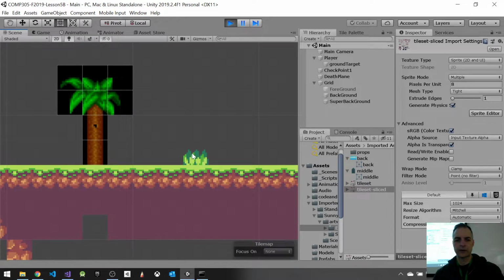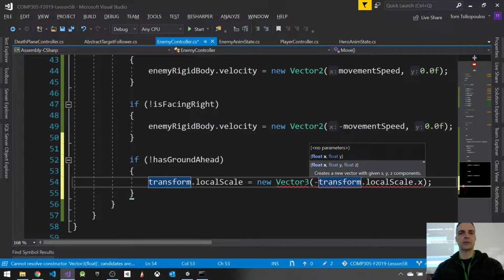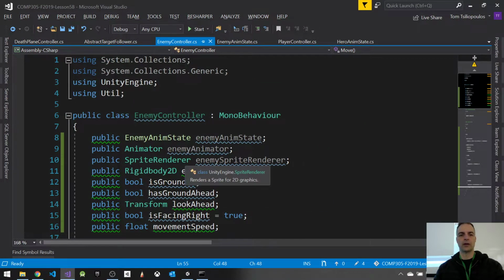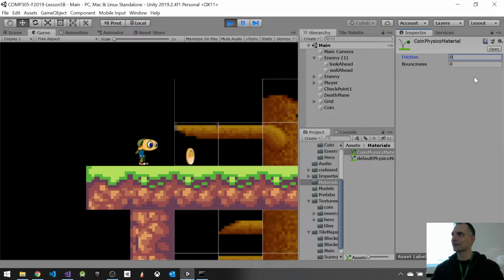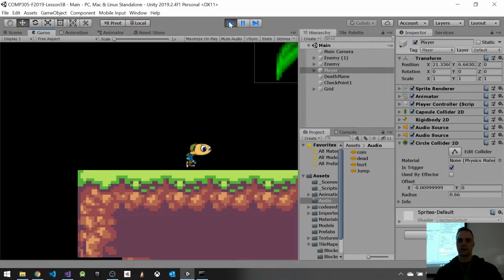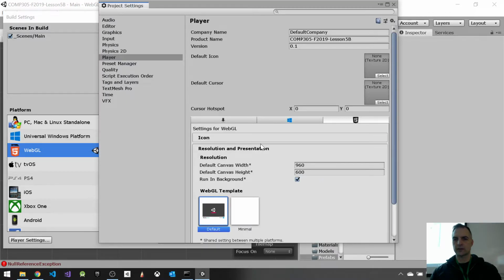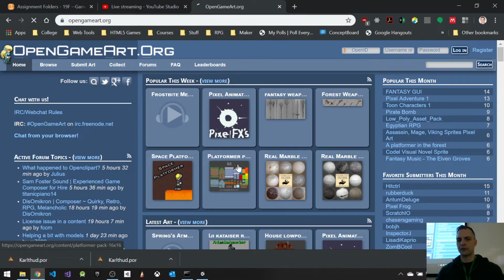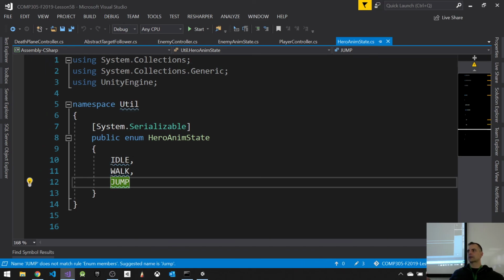COMP305 - F2019 - Lesson 8 - Part 2 - Simple Enemy AI for Platformers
COMP305 - F2019 - Game Programming 1 - Lesson 8 - Part 2 - Simple Enemy AI for Platformers